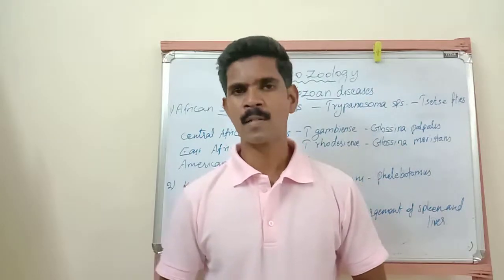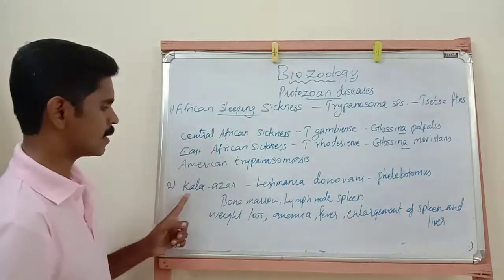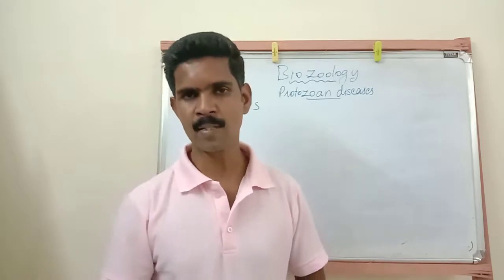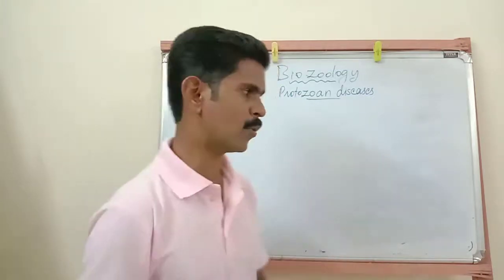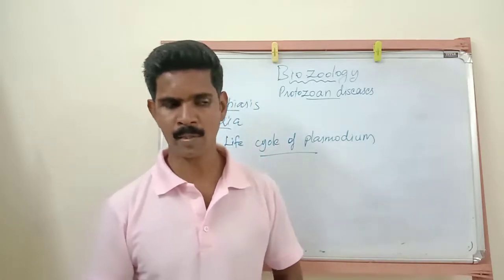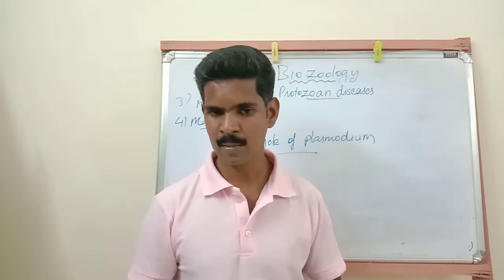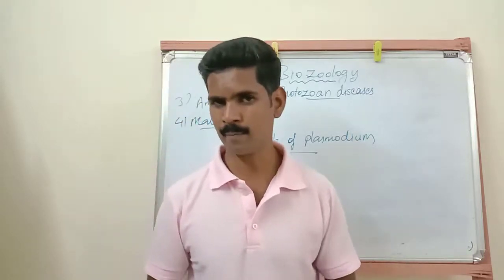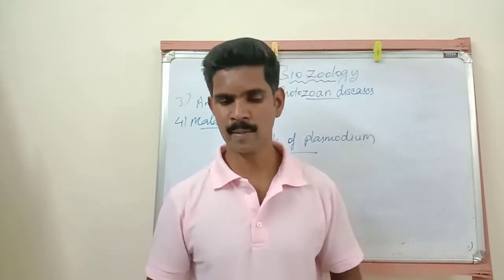Grade XII - Bio- zoology || Protozoan Disease || Online Class, Bethlahem Matriculation School